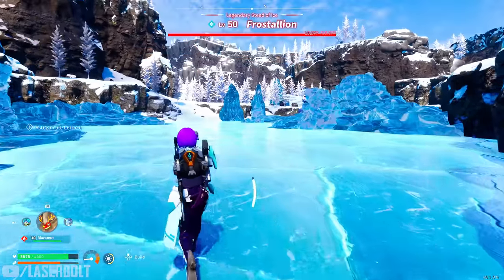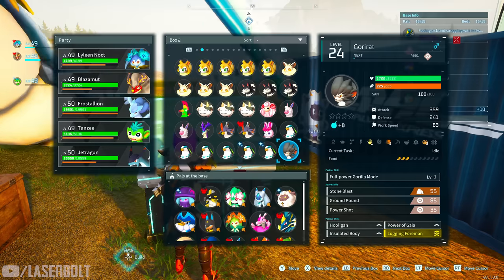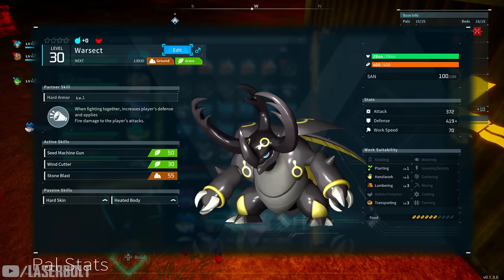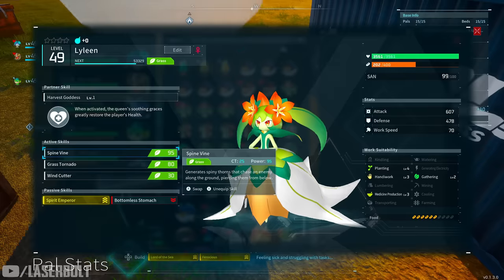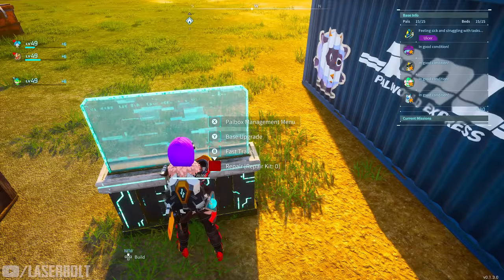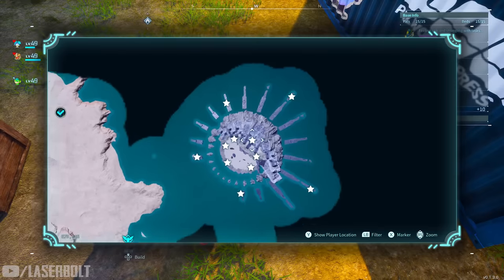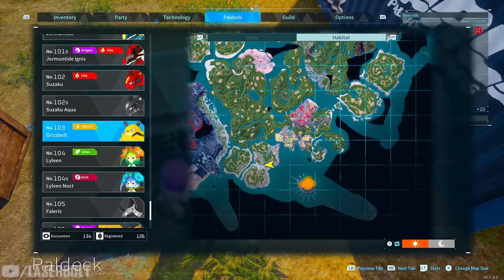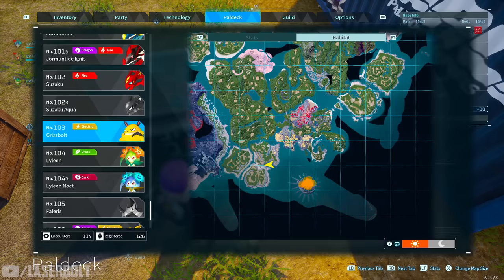Palworld BEST PALS FOR FIGHTING - Highest Elemental Damage Pals (Tips and Tricks)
Palworld BEST PALS FOR FIGHTING - Highest Elemental Damage Pals (Tips and Tricks). Get the most powerful Pals that you can use now which have the highest elemental damage.